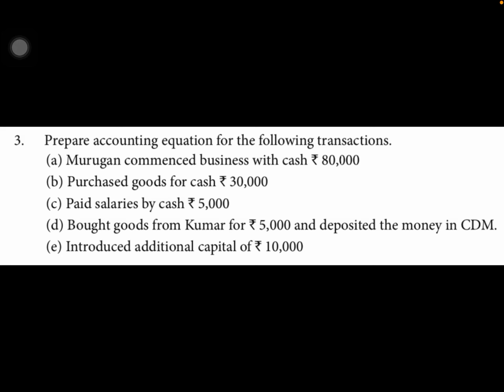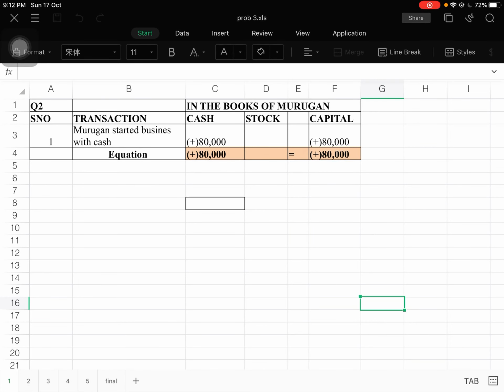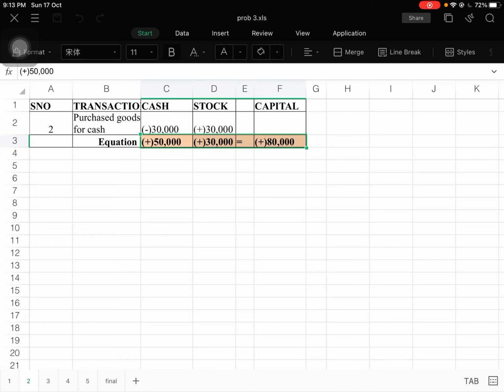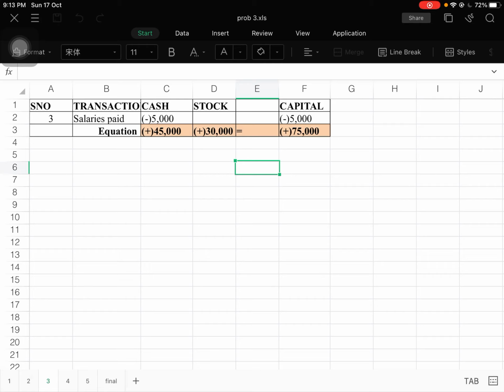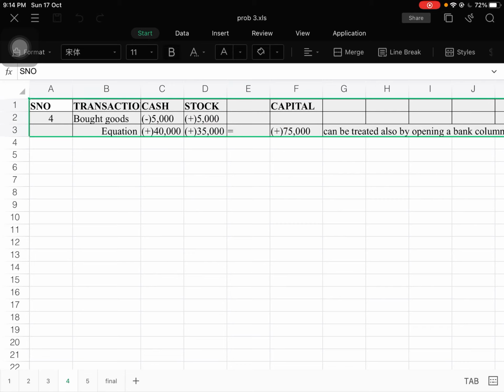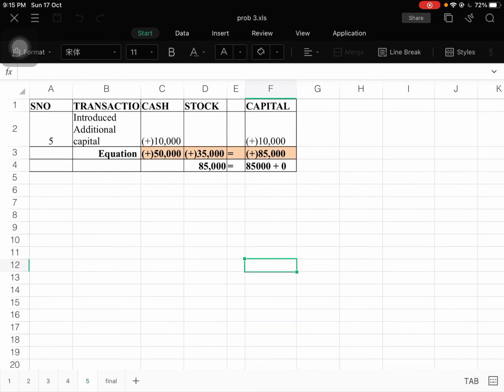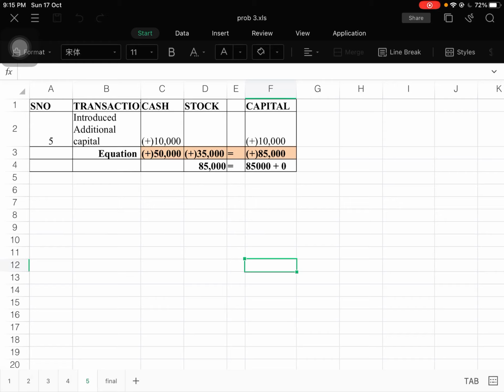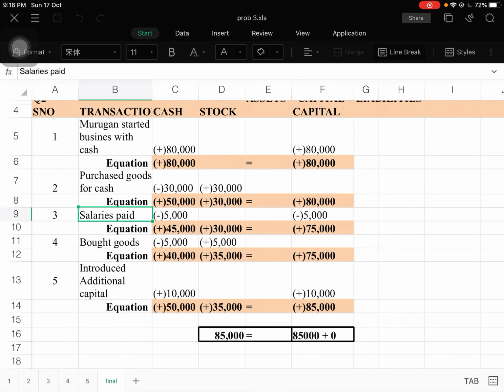CHAPTER-3: ACCOUNTING EQUATION - PROBLEM-3